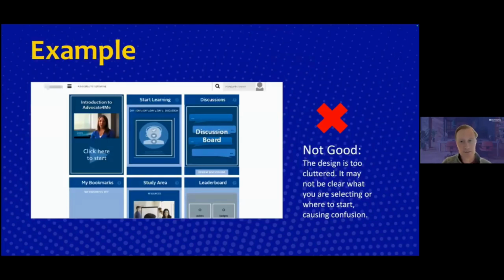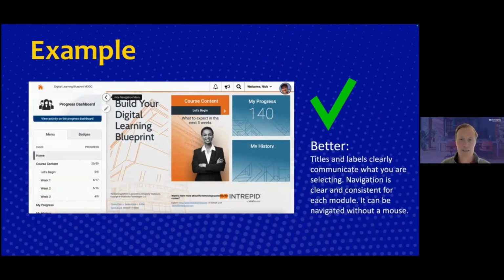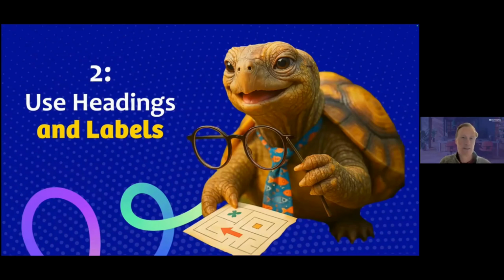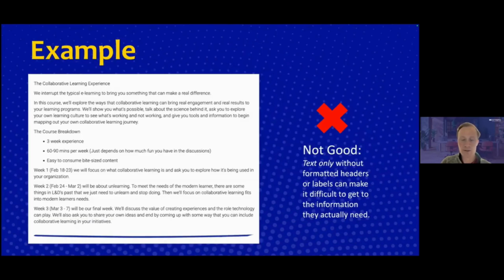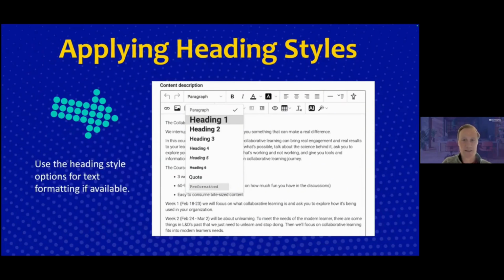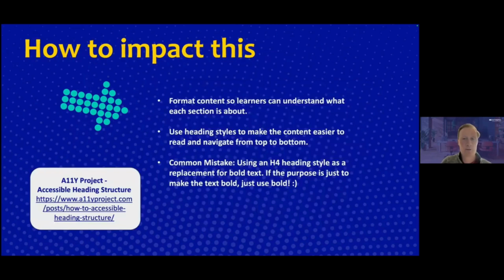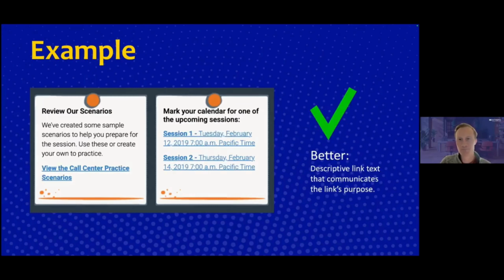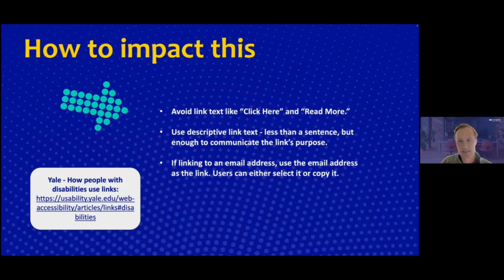L&D Quick Tip: Easy Wins for Accessible Learning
Want to make your learning content truly accessible?

In this clip, we explore why accessible learning isn’t just about compliance — it’s about designing for real people with real needs. Get a glimpse of 10 simple wins you can apply today to create more inclusive, engaging experiences.

Ready to dive deeper? Watch the full webinar to see all 10 digital accessibility best practices in action and learn how small changes can create a big impact